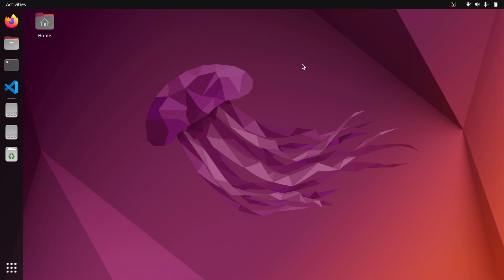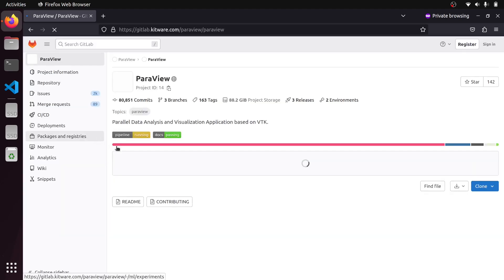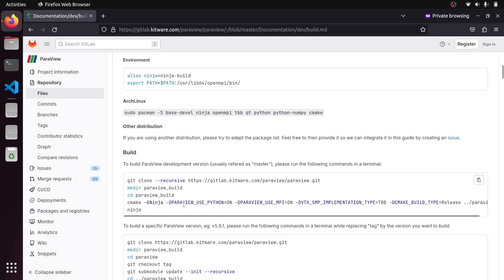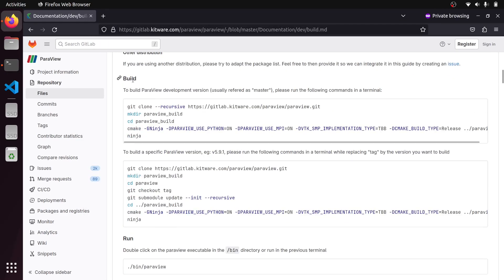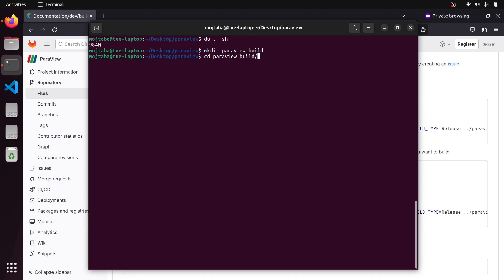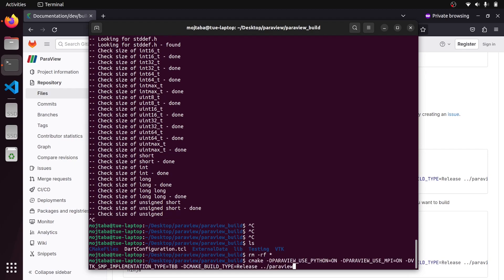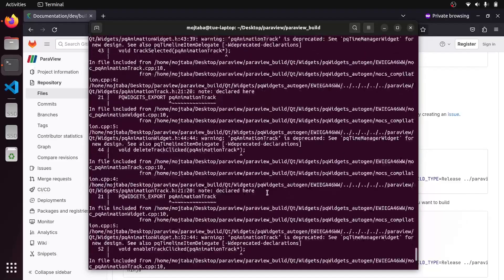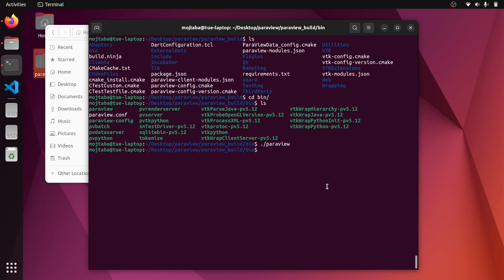Building ParaView from source codes [On Demand 15]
ParaView is one of the best postprocessing tools out there, and we use it a lot in TuxRiders too. In order to use ParaView, one usually simply downloads the binary version from the KitWare website and runs it. However, there are some special circumstances in which we need to build/compile ParaView from the source files, like in case a customization is needed or we would like to build a new plugin for it. In this video, we have a look at the build process of ParaView.

Video series:
Please refer to the first video of the “On Demand” series to find out more about the purpose of these videos. You can find the list of videos belonging to this series

Materials:
You can find the materials developed in the videos in this repository on GitHub

Topics covered:
🎯 Why you may need to build ParaView from the source code
🎯 Ninja build system and CMake
🎯 Configuring and compiling ParaView from source codes

00:00 - Introduction
02:08 - Exploring the ParaView source code and the build instruction
04:42 - Installing/checking the dependencies and requirements
06:22 - Grabbing and configuring the source code
12:40 - Building the source codes using Ninja